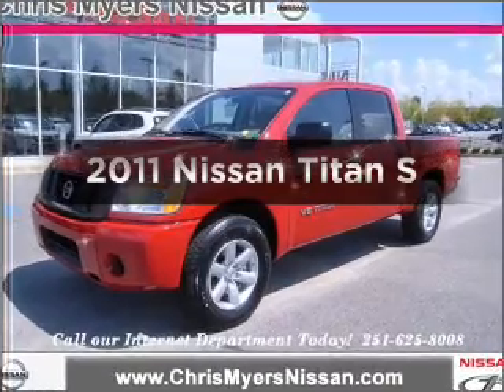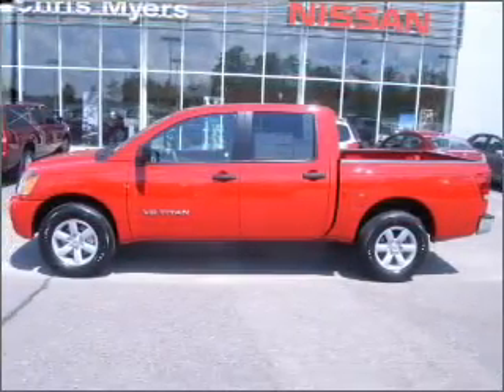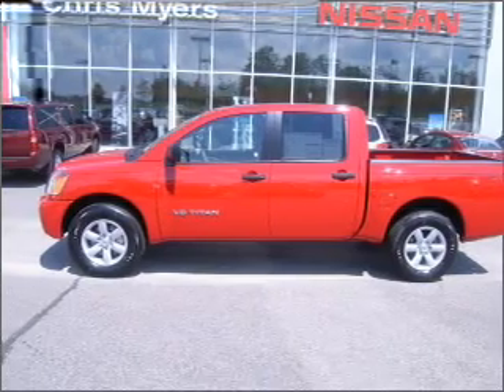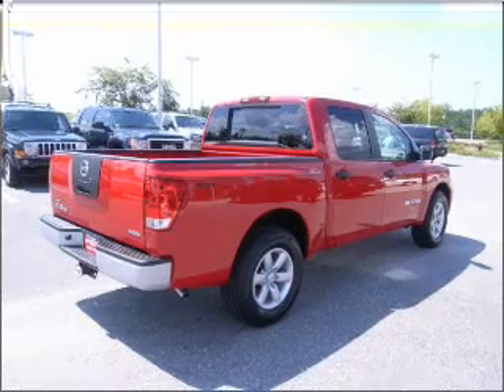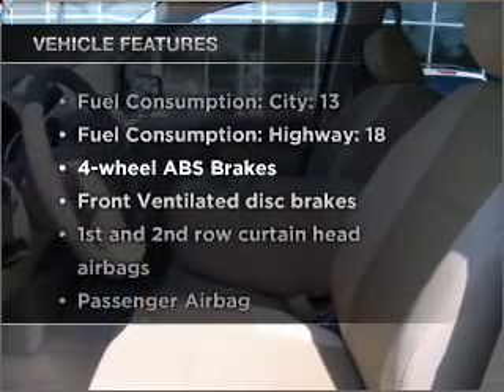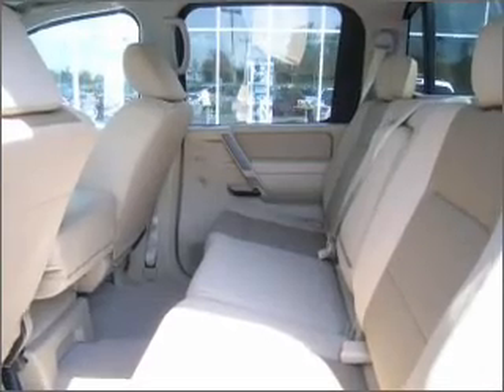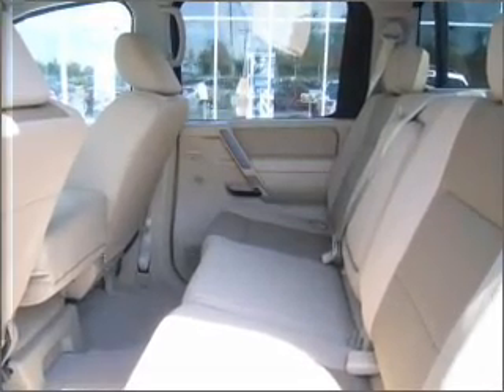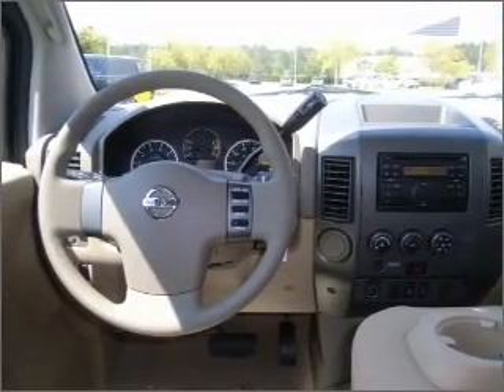2011 Nissan Titan - Daphne AL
Year: 2011
Make: Nissan
Model: Titan
Trim: S
Engine: 5.6 liter 8 cylinder 32 valve
Transmission: 5-Speed Automatic
Color: Red Alert
Mileage: 10
Address:
27161 Hwy. 98